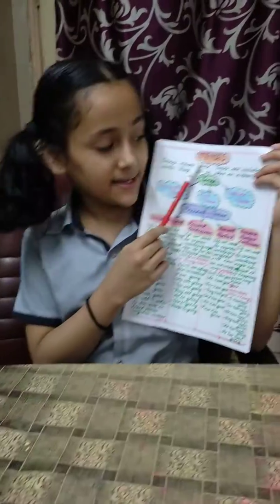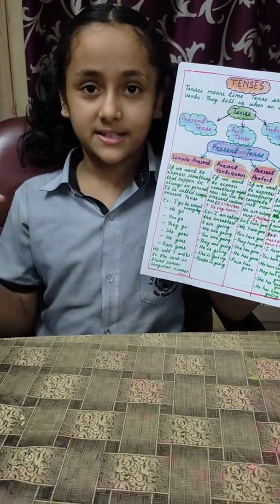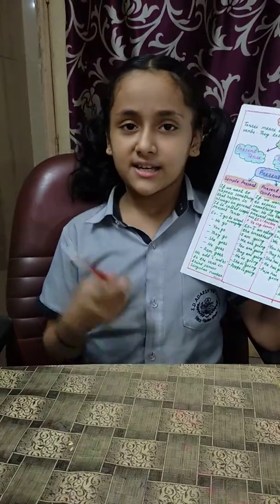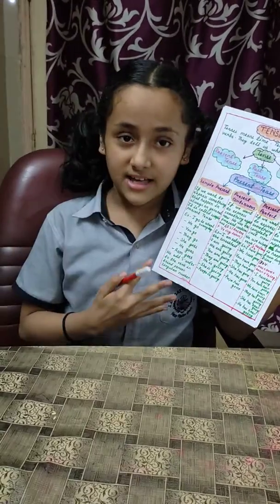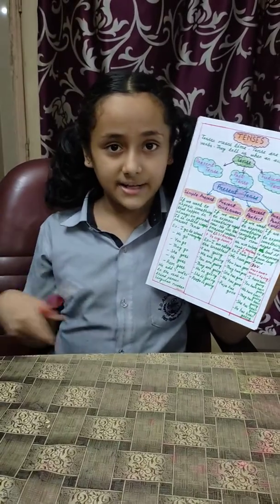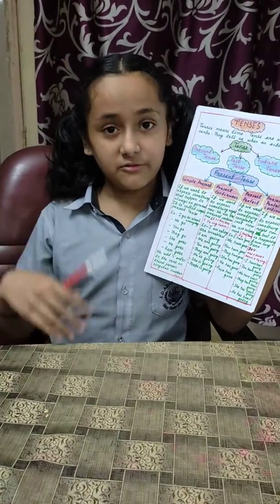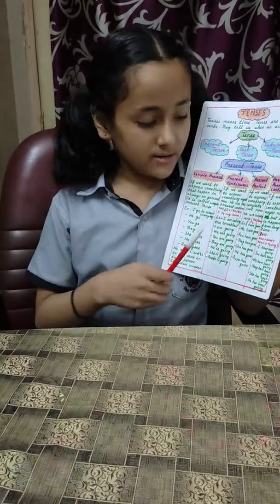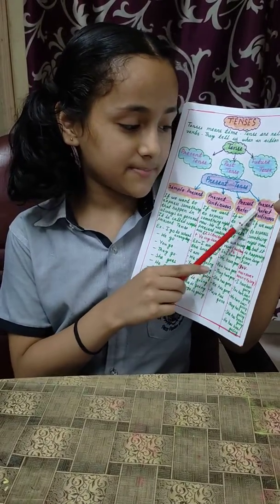Easy way to learn present tense by Priyanshi